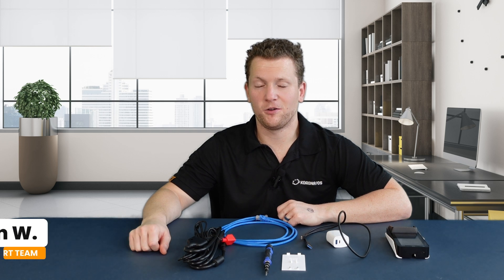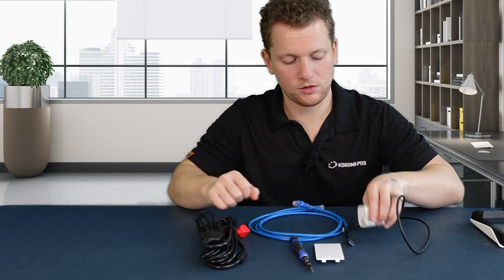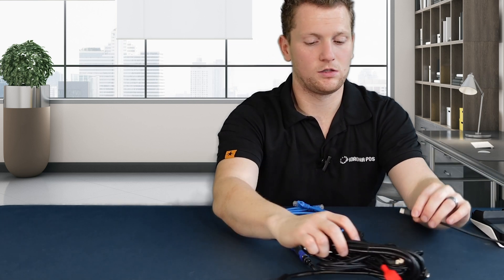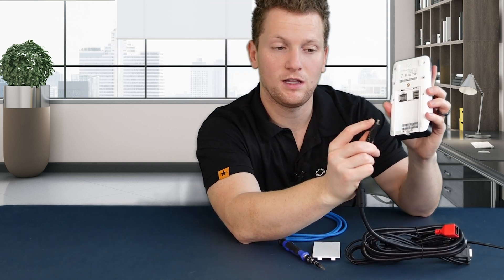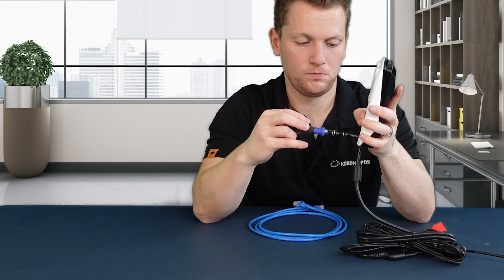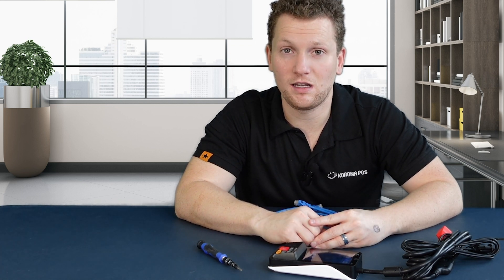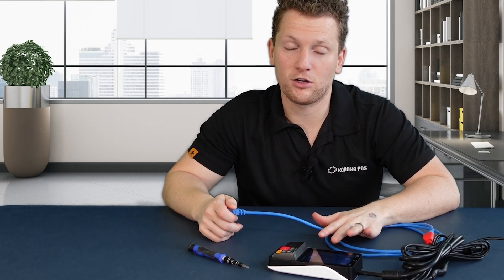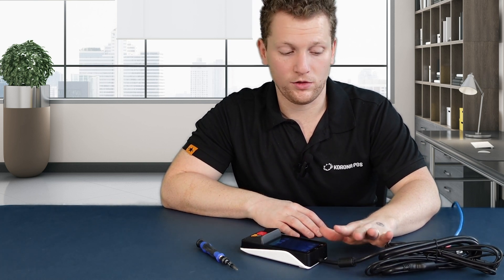Setting Up a PAX A35 - KORONA POS Support Manual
Learn how to set up your PAX A35 with Greyson from the KORONA POS support team. If you need more help, please contact our support team to assist you.

After you set up your PAX, learn how to change the IP address on KORONA POS and how to find it on your device

KORONA POS is an award-winning point of sale software designed for retail and ticketing businesses. As one of the first cloud-based systems on the market, KORONA POS strives to help business owners improve efficiency and accuracy, thereby fostering natural growth. The software comes with free customer support, no long-term contracts, no hidden fees, no cancellation penalties, and no processing agreements.